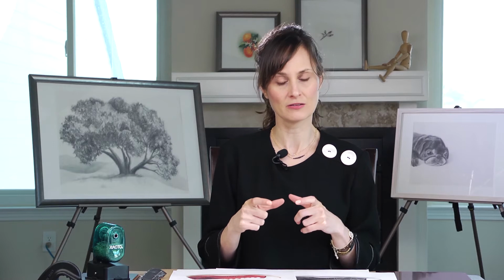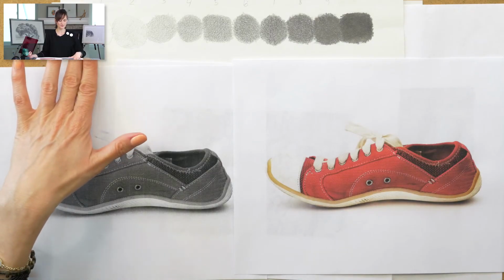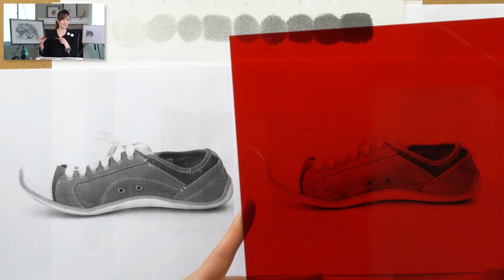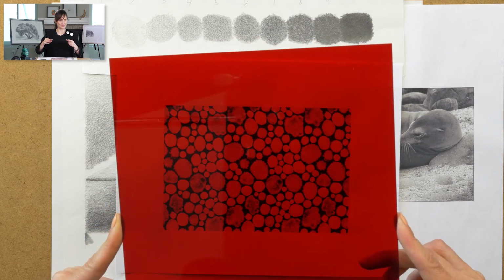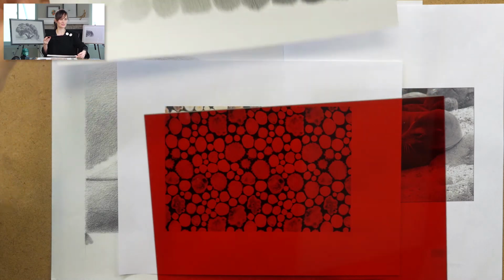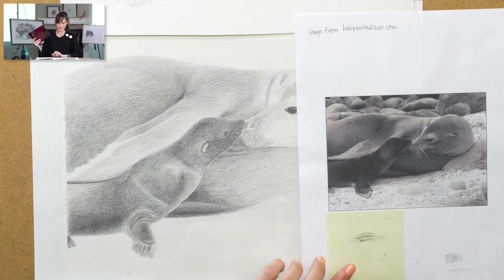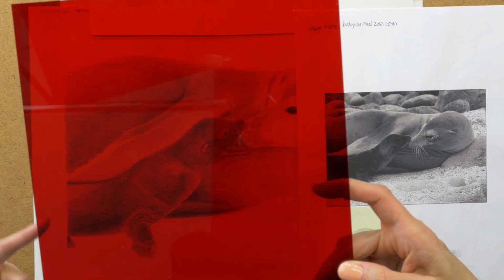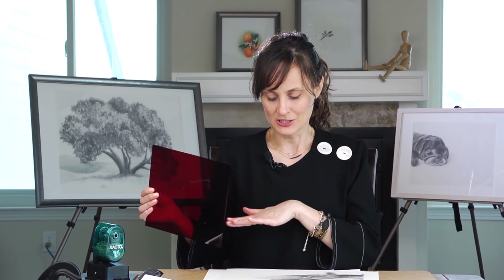How to See Dark vs Light Values in a Color Image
This is an awesome trick that a student of mine shared with me that she learned in a quilting class she took at the same time as my drawing lessons. It's great for drawing too, especially when you're converting a color image to graphite or charcoal- black and white. Let me know if you have questions or other ideas for how to apply this. I'm guessing it would work for any color of plexiglass, too, although yellow would likely be too light. Try green or blue plexiglass if you have access to that, vs. red plexiglass.

LZM Studio LLC is a participant in the Amazon Services LLC Associates Program, an affiliate advertising program designed to provide a means for sites to earn advertising fees by advertising and linking to amazon.com

I have no relationship with the manufacturers/dealers of this product, I just have experience using it in my artwork/teaching.